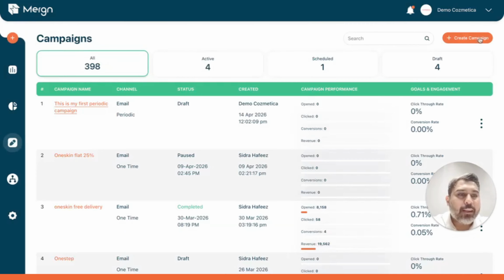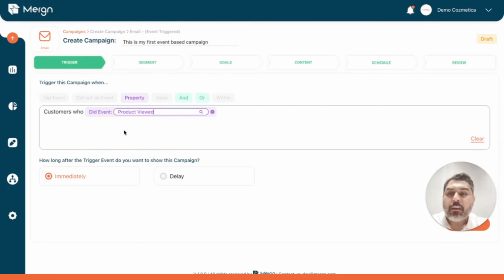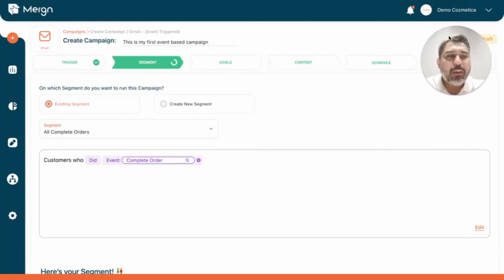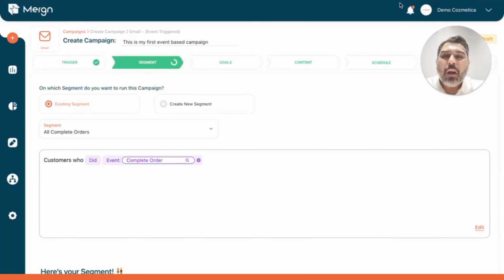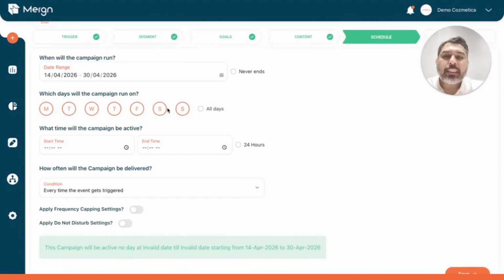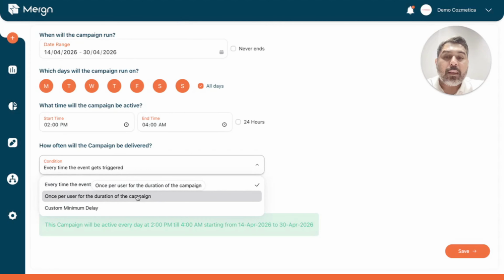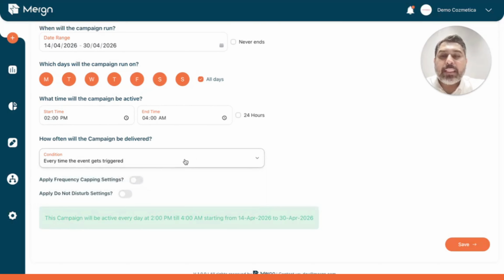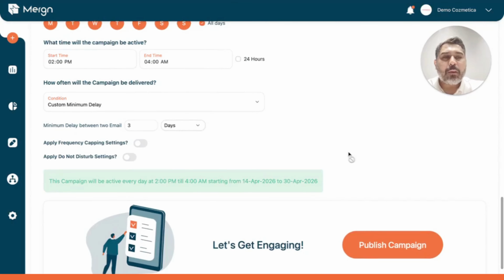Event Based Campaign in Mergn Trigger vs Segment Explained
This tutorial explains how to set up an event-based email campaign in Mergn, with a detailed focus on the relationship between triggers and segments. It covers selecting the trigger behavior, configuring the segment for audience eligibility, setting the active date range and daily window, and choosing delivery frequency options.

00:12 — Setting up Event-Based Campaign
01:31 — Understanding Trigger vs. Segment Relationship
03:00 — Setting the Active Date Range and Daily Window
03:45 — Delivery Frequency Options
05:40 — Reviewing and Publishing the Campaign